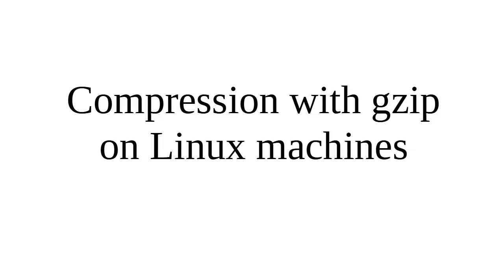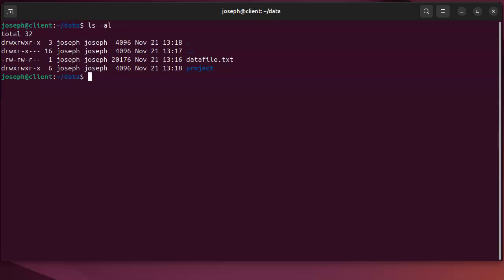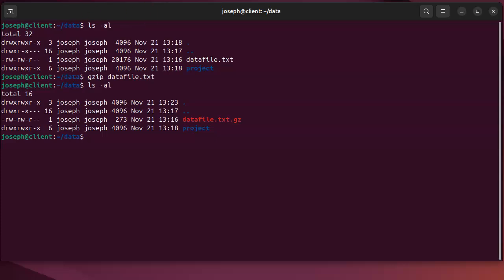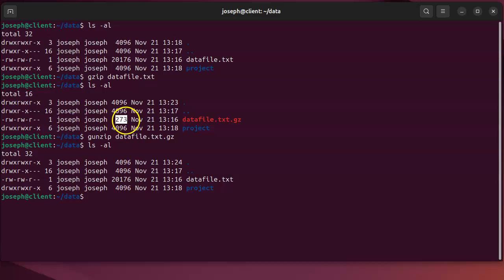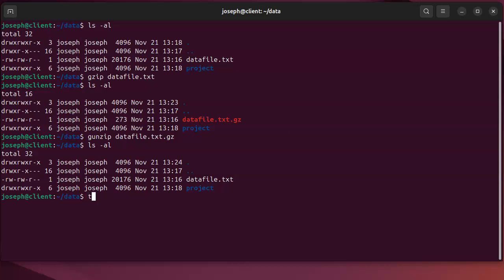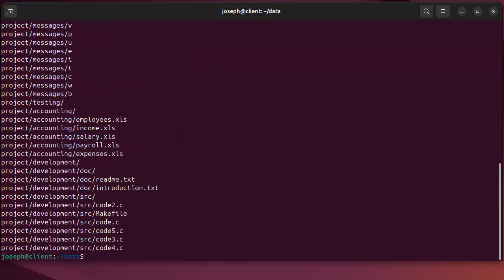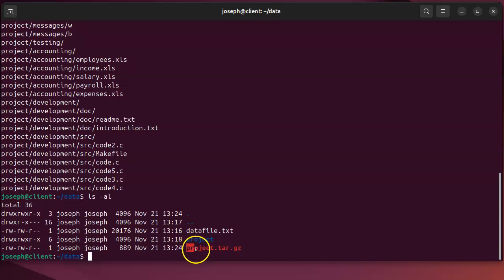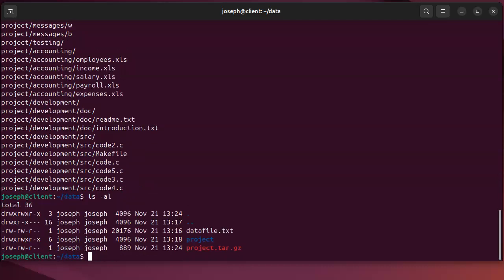Compression with gzip on Linux machines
Shows how to compress and decompress a single file using the gzip and gunzip utilities.  Also, shows how to compress and decompress a directory tree using the gzip compression and the tar command.